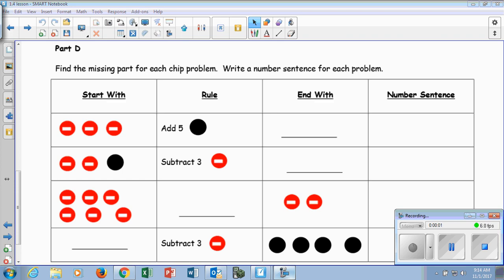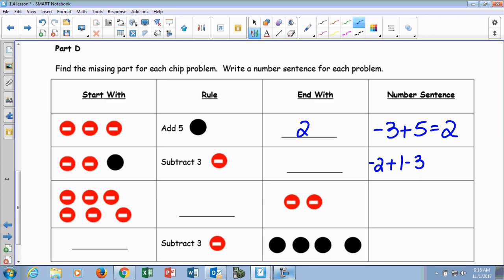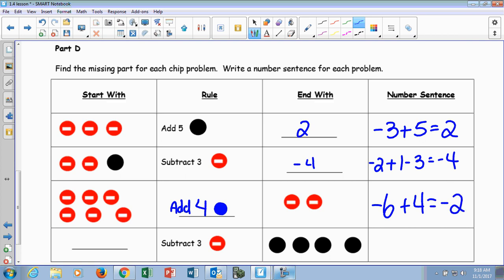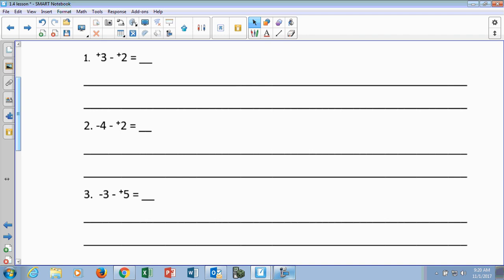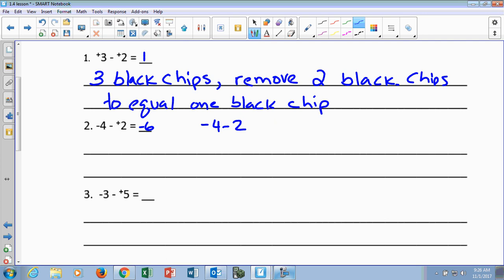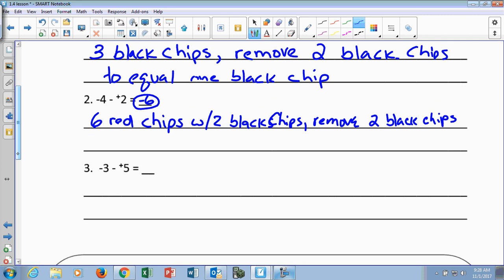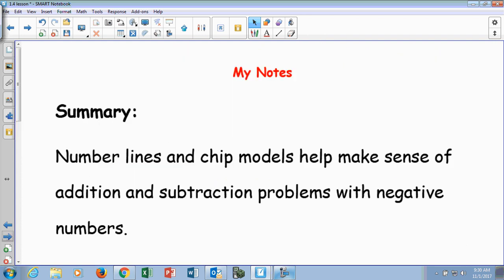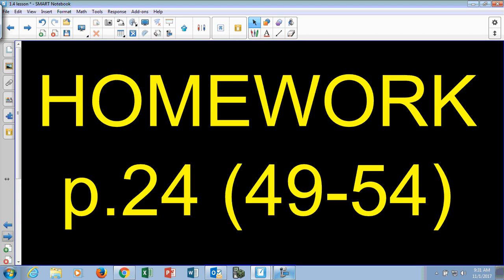AN Investigation 1.4 (Day 2)